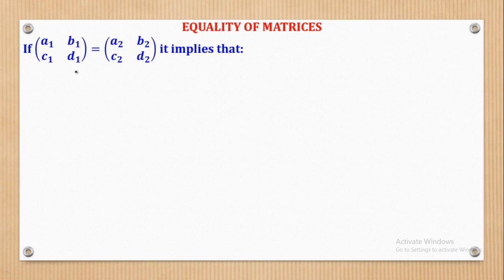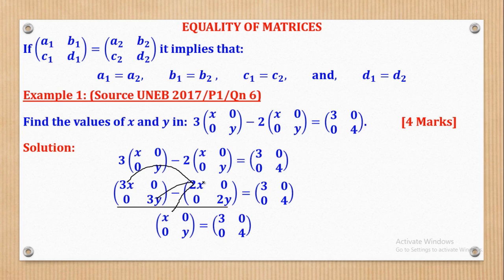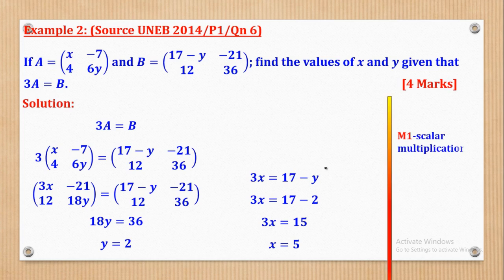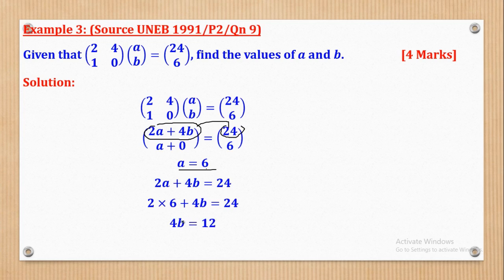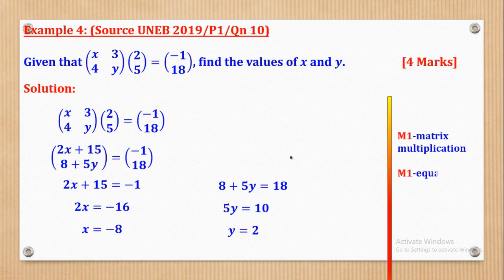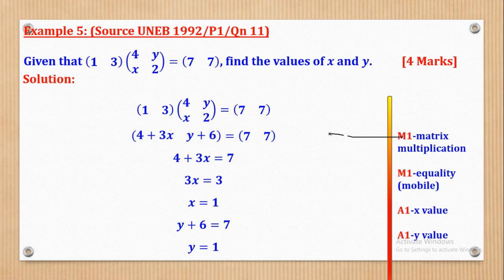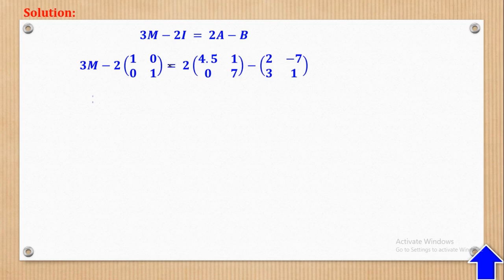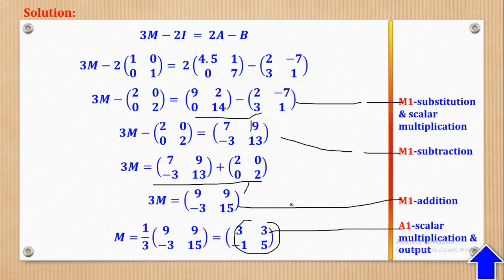009 – OLEVEL MATHEMATICS PAPER 1| EQUALITY OF TWO MATRICES (MATRICES)| FOR SENIOR THREE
In this video, I take you through the topic of equality of two matrices (matrices)
You will be able to learn how to calculate unknowns in two equal matrices.